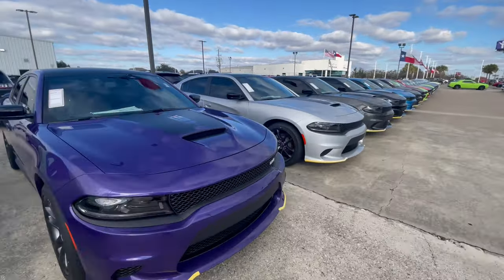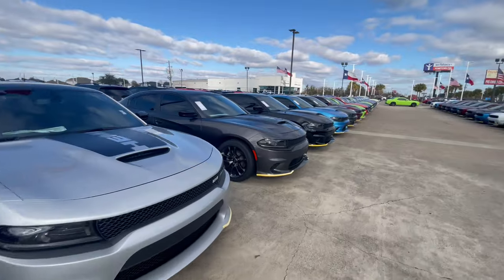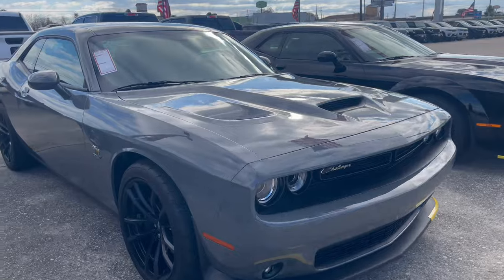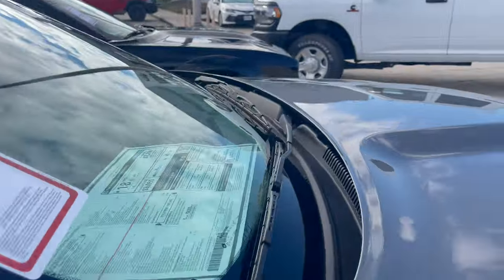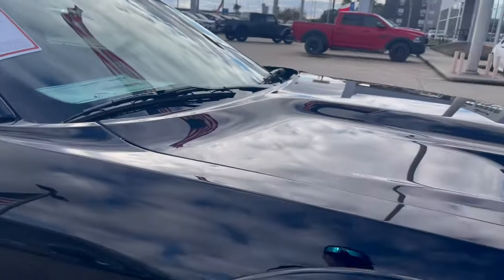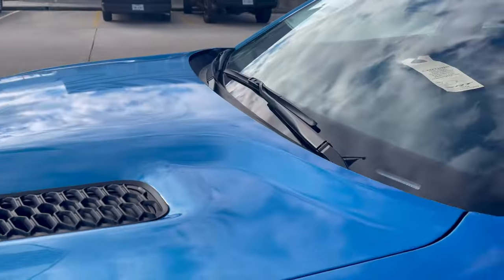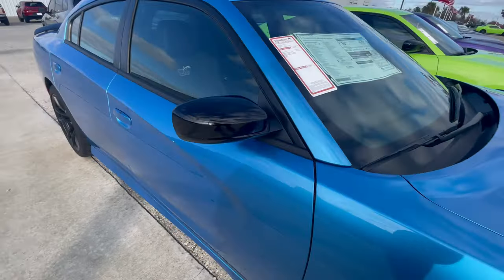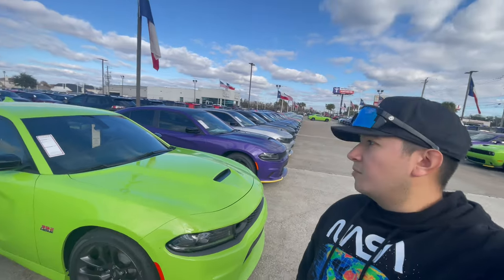Hellcats, Scat Packs, SRTs & a Demon 170 all on display!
Walkthrough of dodge dealership, showcasing last call MOPAR challengers, and chargers. So many last call models up for grabs!